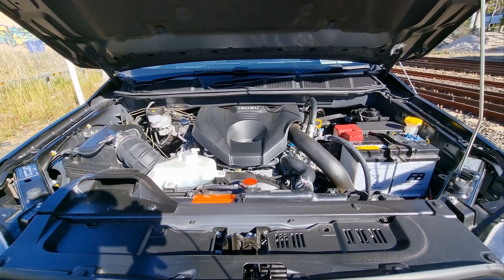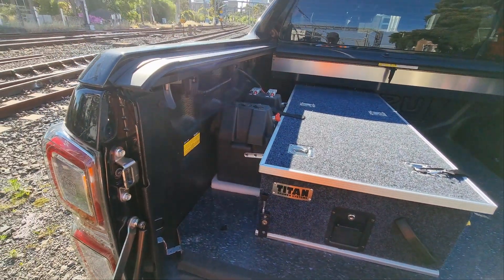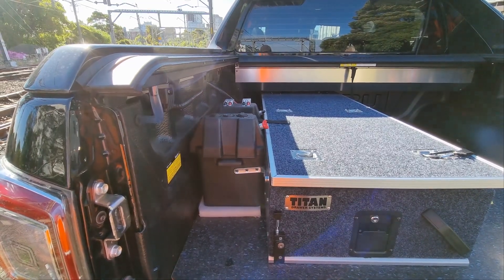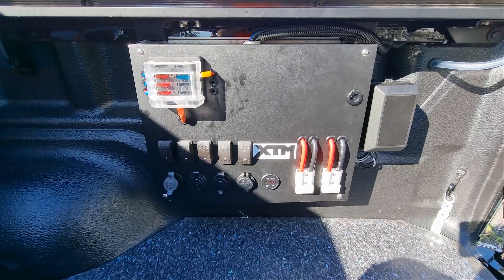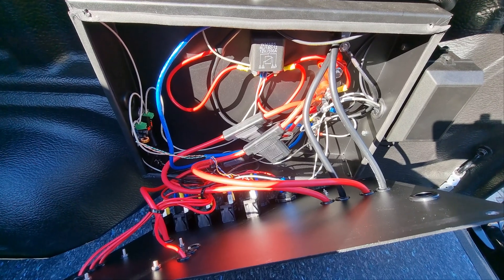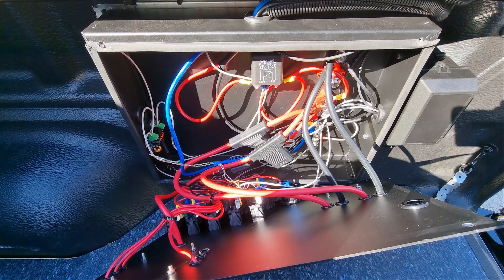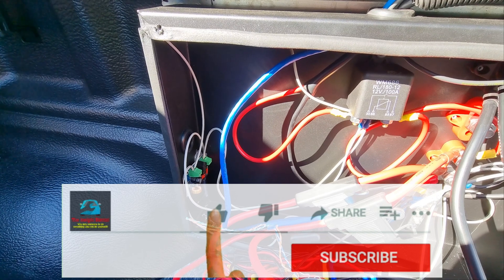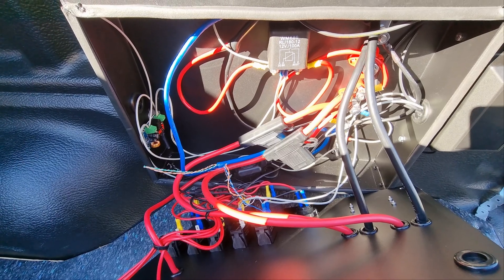How I did my Dual Battery System and Saved Money!!!!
How I did my dual battery system and saved money!!! - In this video i show you how i set up my dual battery system, the components i used and how i saved money doing it the way i did.

Here is a list of some of the components that i used

LVD PCB